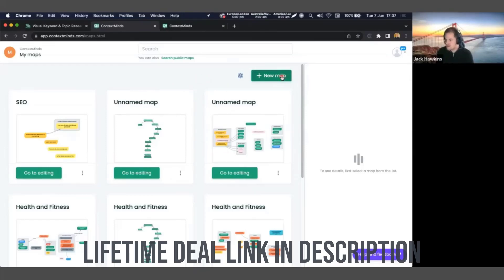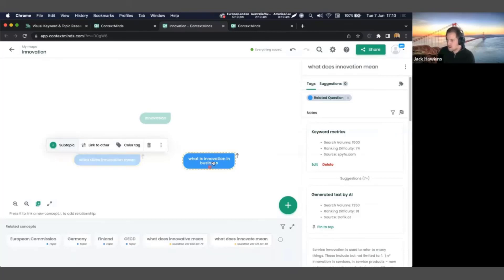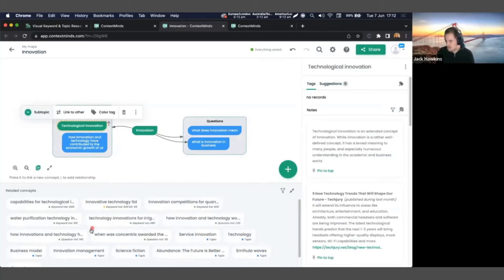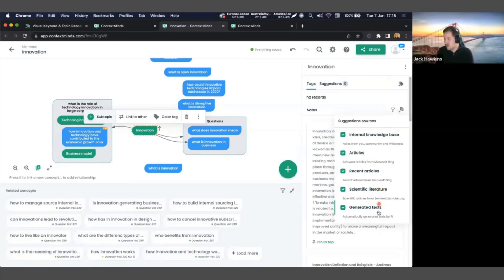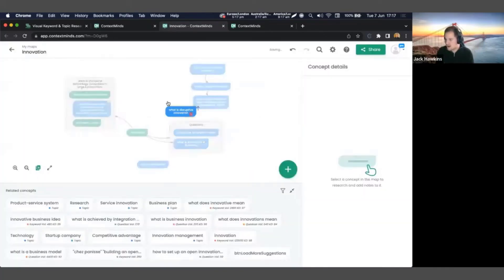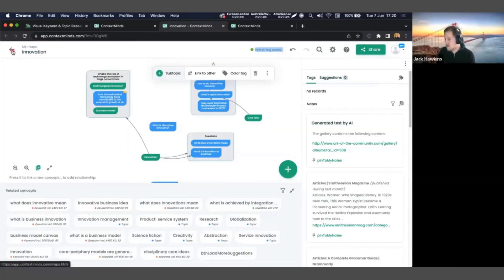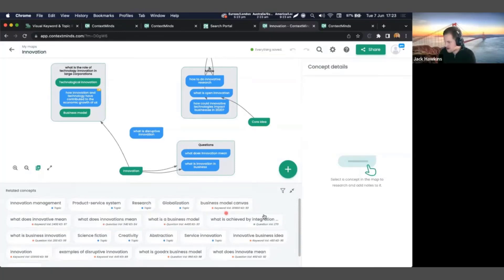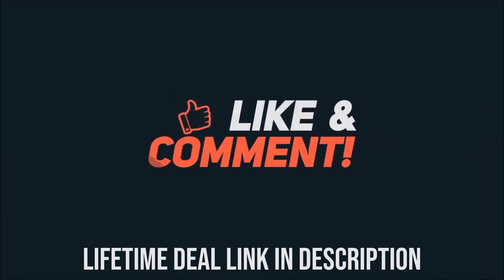ContextMinds Review: Lifetime Deal & Demo Tutorial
What if you had a digital whiteboard with AI-generated keyword suggestions so you could organize all your thoughts in one place?

ContextMinds helps you visually organize your content ideas and AI-generated keyword suggestions.

With ContextMinds, you can use a virtual whiteboard to organize your content ideas into mind maps, outlines and whiteboards.

Get AI-generated topics and keywords automatically in real time, along with statistics on search volume and keyword difficulty.

You can drag and drop any of these suggestions anywhere on the whiteboard and group them as desired.

mind Mapping
Create a visual mind map of web or blog content using AI suggested topics and keywords.
Thanks to your AI research assistant, you can drill down by clicking on any topic or keyword.

There you'll find keyword metrics, SERP results, relevant academic papers, and even short AI-generated paragraphs.

Luckily, ContextMinds lets you add all of these resources, videos, and other mind maps to pinned notes so you don't forget about your research.

saved notes
Organize all documents, videos, and other mind maps in saved notes.
You can share your mind maps with clients or team members so everyone can align on a content strategy, site map or visual outline.

Simply export your map as a PDF, PNG, SVG or text document and give your team access to it anytime, anywhere.

You can also share a link that anyone can open - without even creating a ContextMinds account. (They only need a free account to copy and edit mind maps!)

share link
Share your mind map link with anyone - even if they don't have a ContextMinds account!
Best of all, ContextMinds saves and learns from everything you create! That means you never lose another content idea again.

With the power of AI, you can find themes and keywords from previous maps and instantly access all pinned notes and resources.

These relevant keyword and topic suggestions are always available to your entire team as well as your own workspace.

Archived Content Ideas
ContextMinds saves every content idea, so you can revisit topics and keywords!
AI helping you determine your content strategy every time doesn't sound too bad.